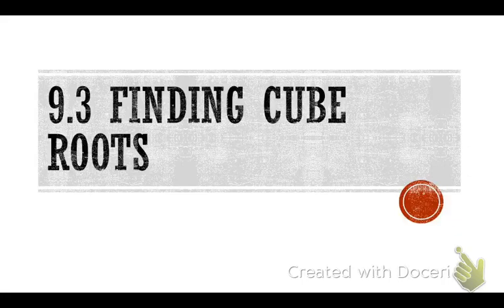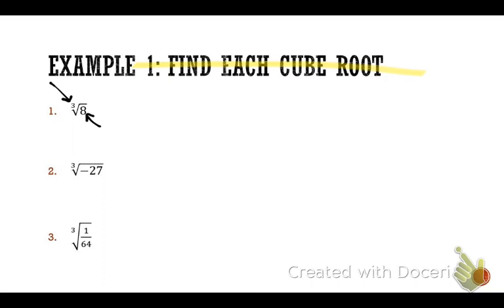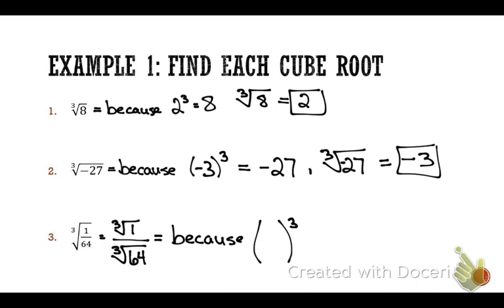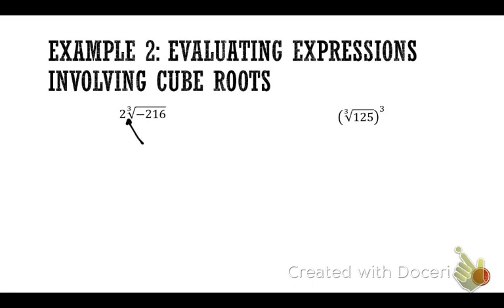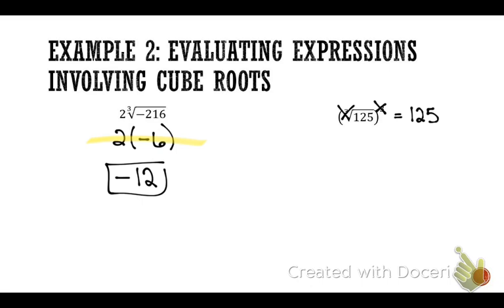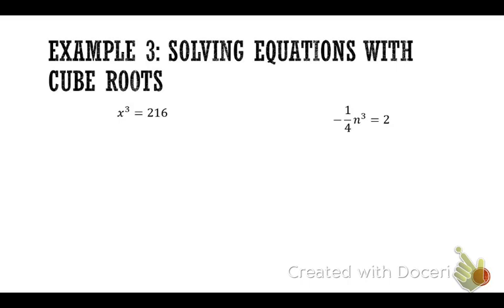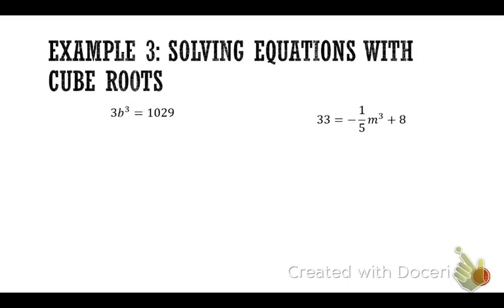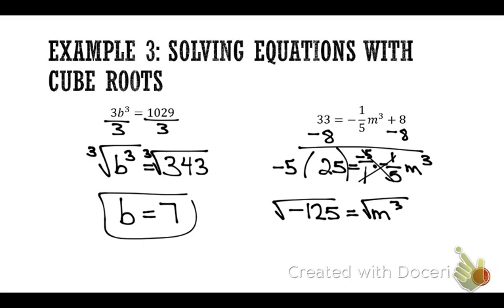9.3 Finding Cube Roots